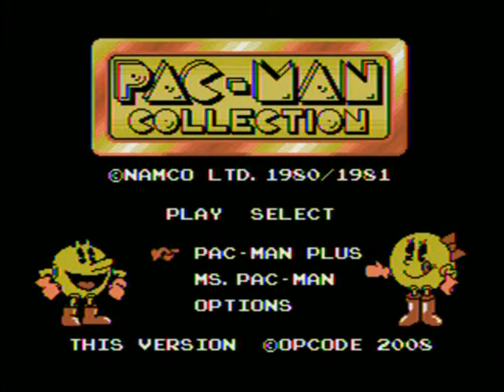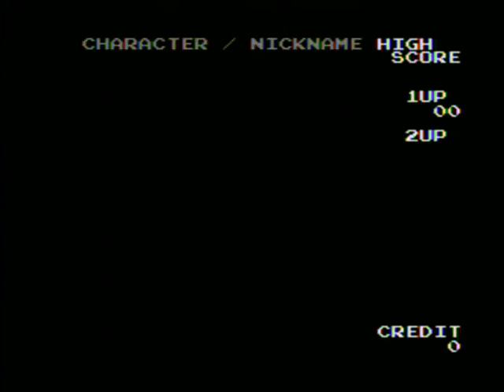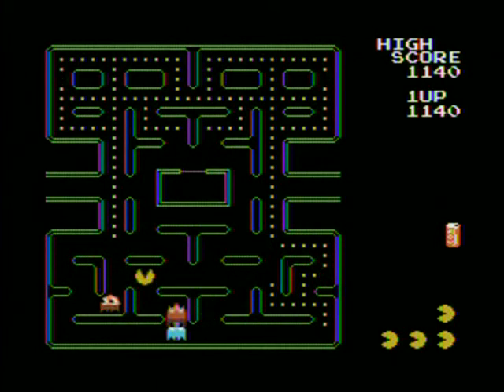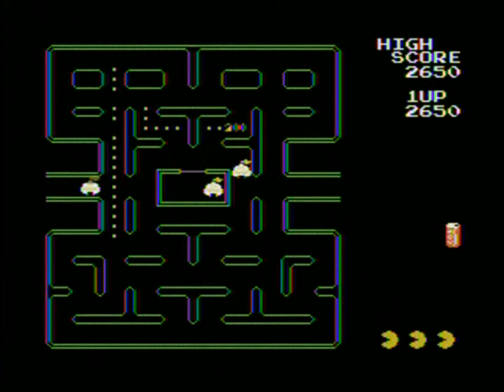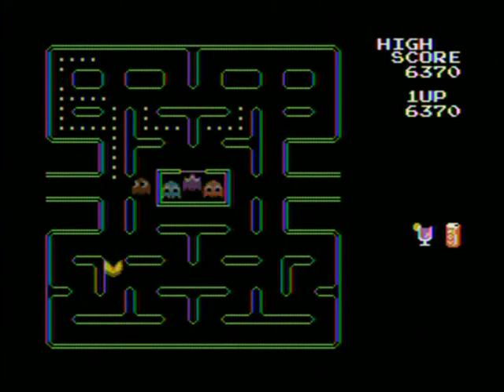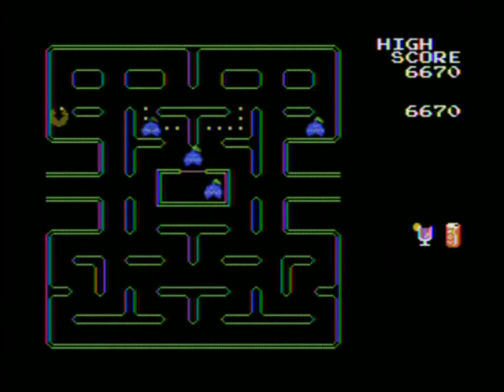Pacman Plus Review ColecoVision (Pacman Collection)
65Gamerguy with a review of Pacman Plus on the Colecovision. All games played with actual coleco controllers recorded from a ColecoVision onto a DVD.